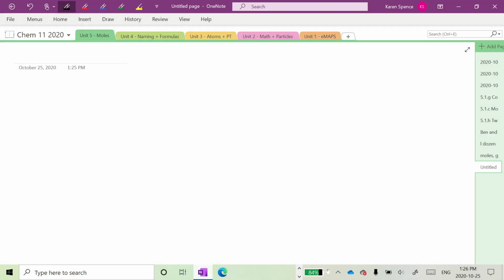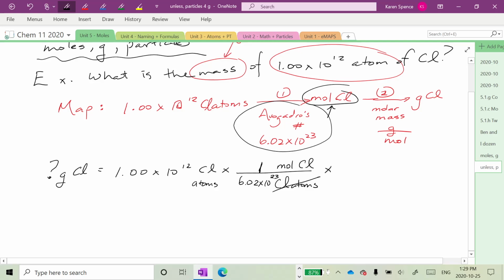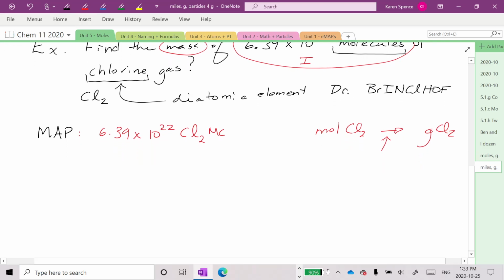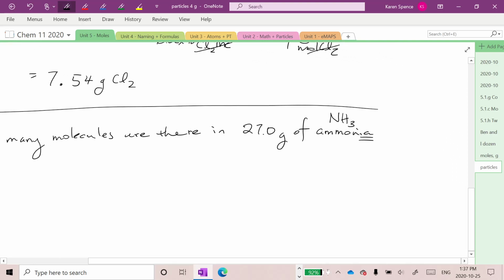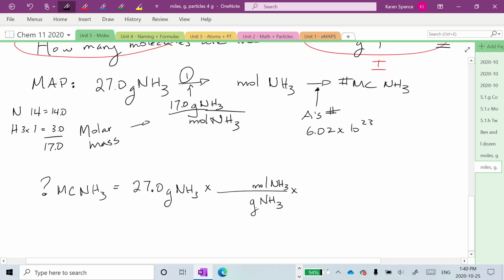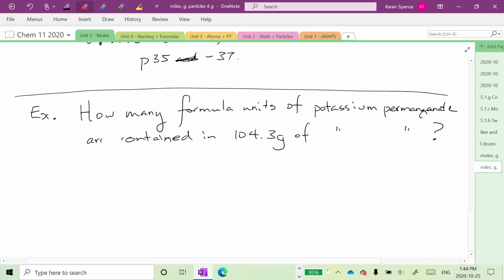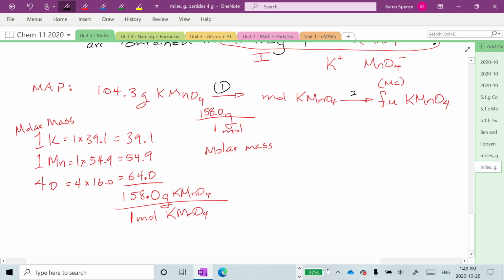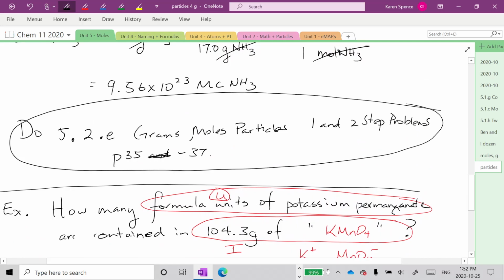Grams, Moles, Particles Conversions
Video Lesson Part I
Oct 26 (Group B) and Oct 27 (Group A)